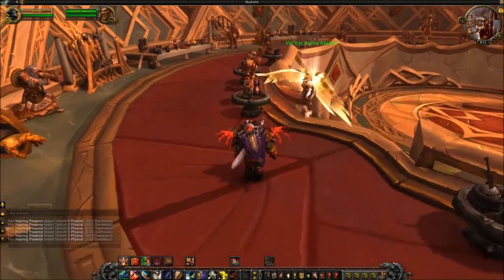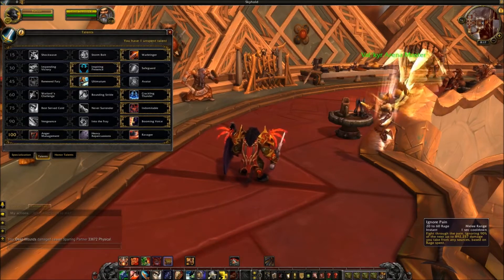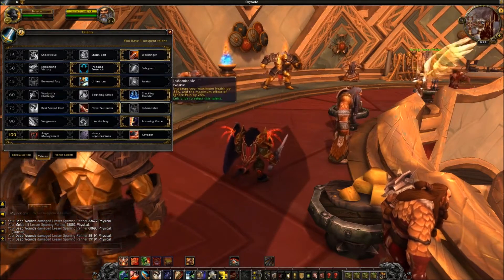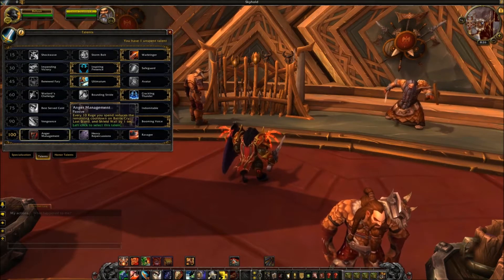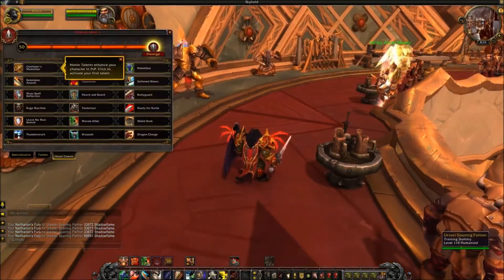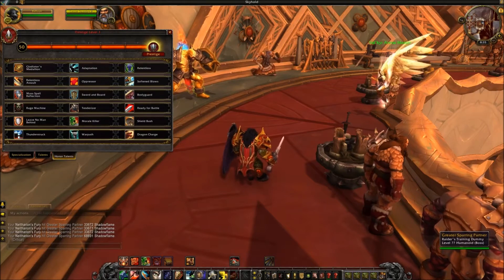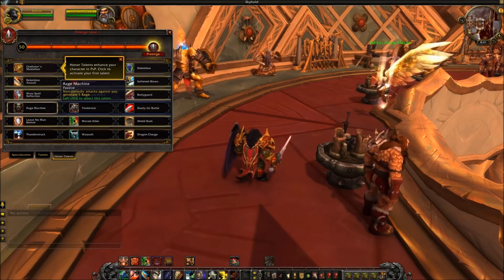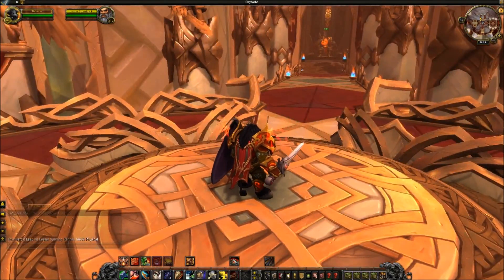WoW Legion Class Overview Protection Warrior Part 2: Talents